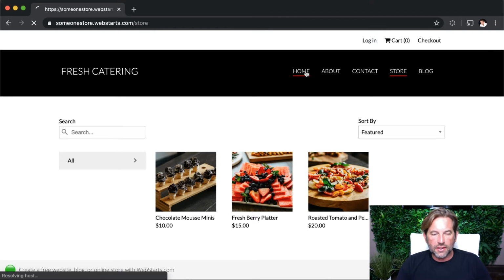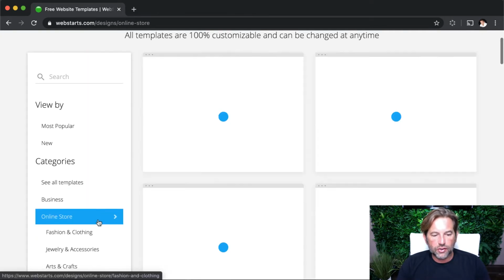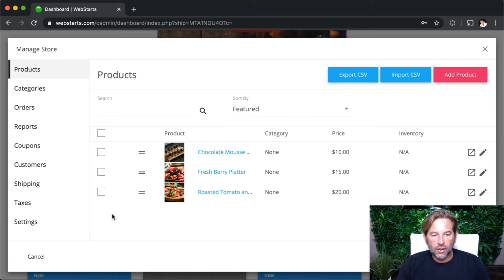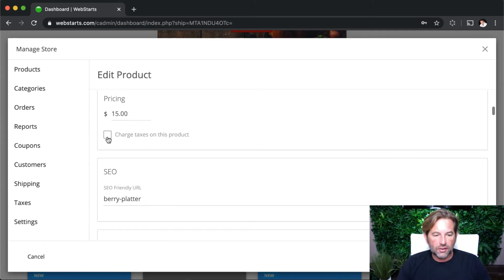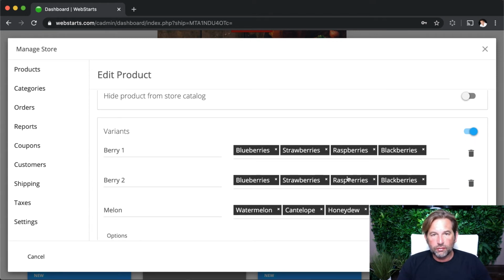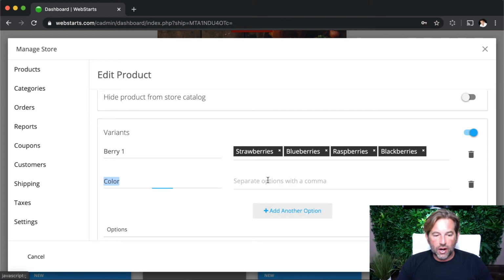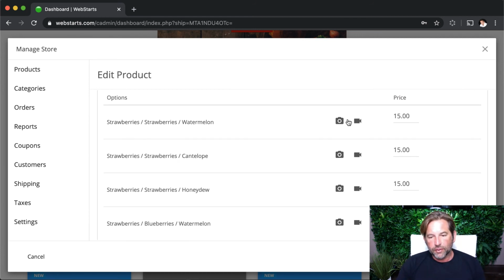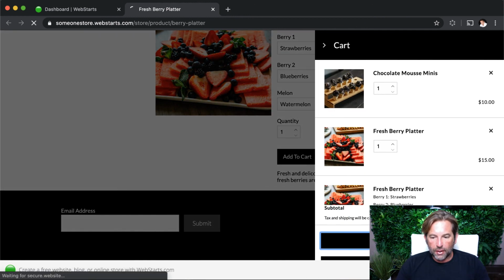How To Sell A Product That Has Multiple Options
How to sell a product that has multiple options using WebStarts Store application.